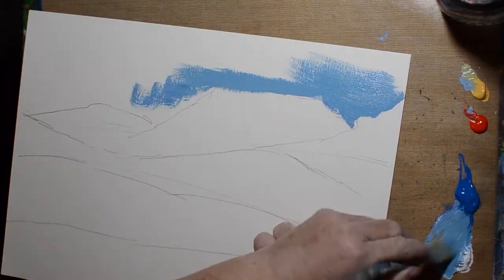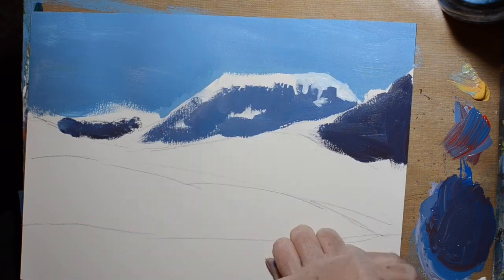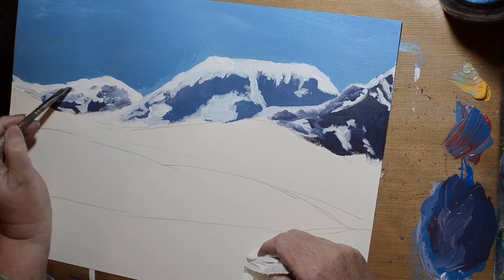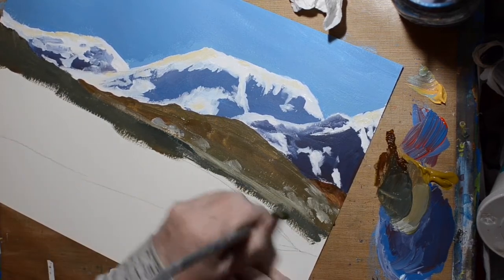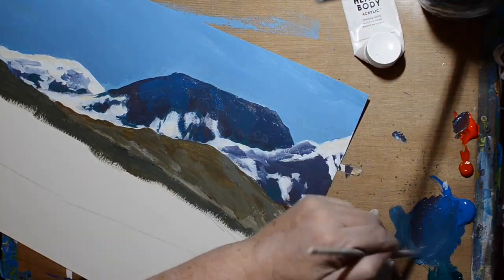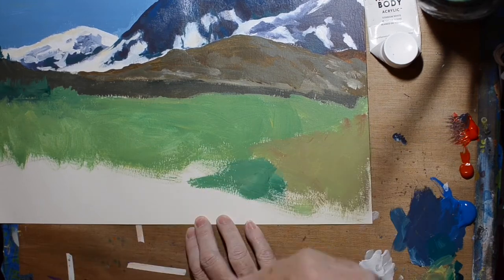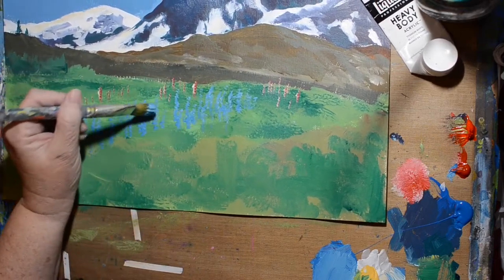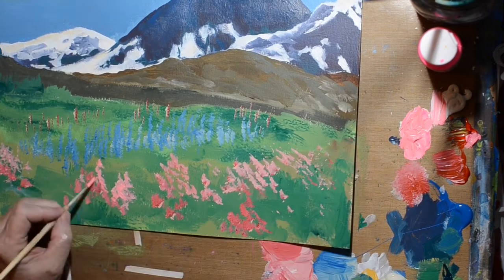Acrylic Painting The Upper Valley